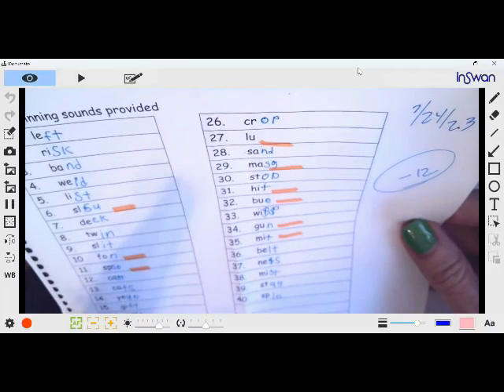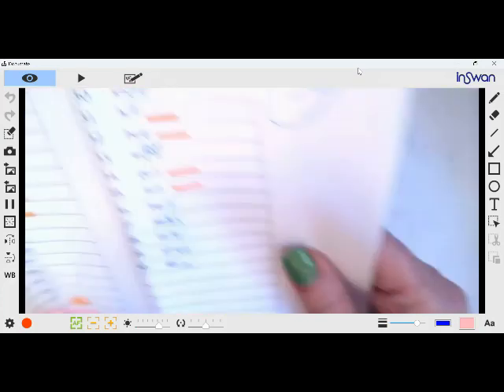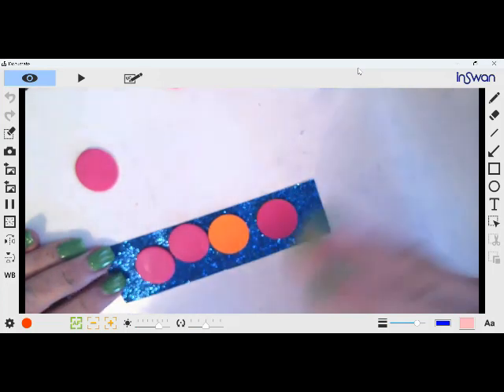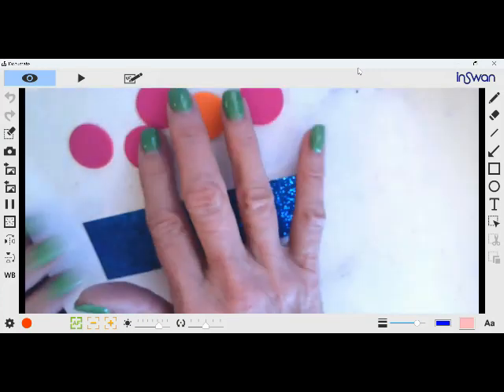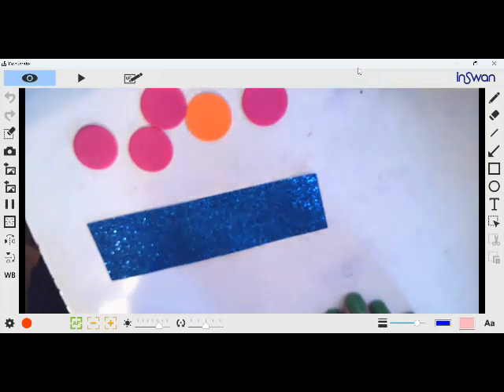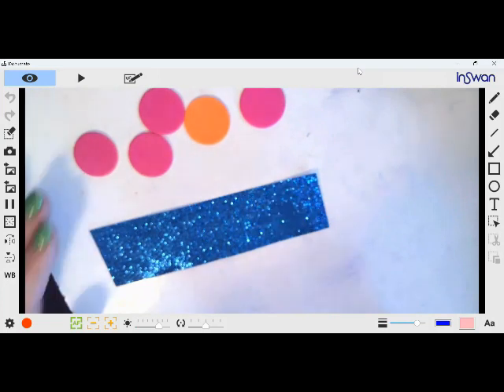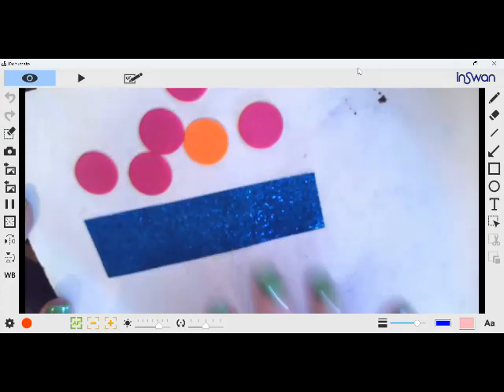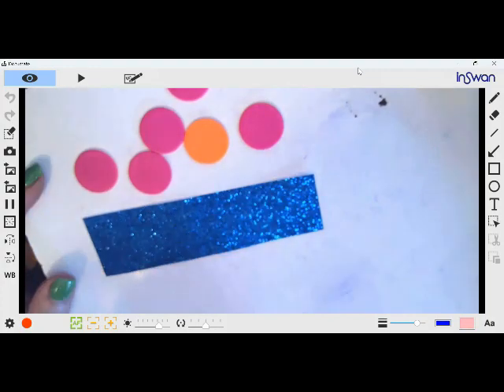2- Min - Part 2 - Literacy Blocks that Align with the Science of Reading - Helping Dyslexic Children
30- Day Trial Offer -  Only $799 for everything!

Be THAT Teacher the Child will Remember!
Literacy Blocks that Align with the Science of Reading -  Helping Dyslexic Children

I call my Literacy Blocks the 9 -Steps of Reading.
The Science of Reading says the program should be explicitly taught, structured, sequential, cumulative, comprehensive, flexible and emotionally sound.
I love every lesson I teach! I continue to learn how every child’s brain is different, and I see the joy each child has when they are filling in those learning gaps and learning to read.
Our 13th session is the perfect one to demonstrate how much a child can achieve in a short time revealing the flexibility built into my reading program.
Decoding requires phonological awareness, putting sounds together, first without letter symbols, then with the letters.  It also means phonics, and blending and segmenting words. Students should be able to hear and manipulate sounds in words, understand relationships between graphemes (written) and phonemes, and manipulate parts of words. Some three-letter words are parts of larger words. Some “nonsense” words are part of real words. These are the things I will demonstrate today in this lesson.

Be sure you check out our FREE Music and Spelling App CDSM - Cintron Dyslexia Solutions with Music

Dr. Marianne Cintron earned her Doctorate in Education Leadership and Administration.

She has recently been invited to sit on the Board for FAB (Film Advisory Board) with President  Member of Film Advisory Board Member with President Michael Conley.

In 2022 Dr. Marianne received Best of Glendora Awards – Adult Training

In 2021, Dr. Marianne earned several awards: Social Impact Award Finalist - Lady in Blue, Lifetime Legacy Award Nominee - National Women of Influence, 100 Women Global Award - CD Wilson Events, and Certificates of Recognition from the California State Assembly, the California State Senate, and the County of Riverside.

She hosts four You Tube Channels, 1 Podcast Channel and has hosted educational webinars over the past 3 years. She is a speaker and author of seven books.

Dyslexia Book Titles:
Prisms of Brilliance: Closing the Achievement Gap and Stopping the School to Prison Pipeline.¬¬¬¬¬ A Message of Hope: How Music Enhances Reading for Dyslexic Children
Dyslexia – A Trait of Genius: Unlocking the Genius of Your Dyslexic Child’s Mind

Curriculum:
Dr. Cintron has training videos for two levels of her Step By Step Reading. Both come with digital files for online tutoring and training as well as hard copies are sent in the USA.

Dyslexia Solutions: Dr. Cintron has over 345 You Tube and Podcasts episodes where she interviews dyslexic adults and adults with dyslexic children. She also provides Orton Gillingham training in these videos and podcasts.

Connect with Dr. Cintron

Amazon Store
Trait of Genius
Prisms of Brilliance
A Message of Hope